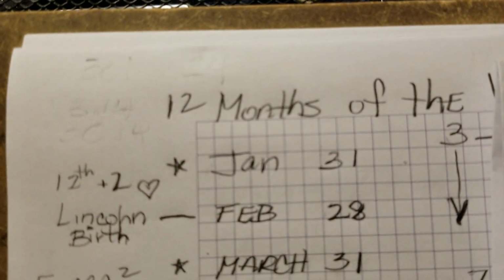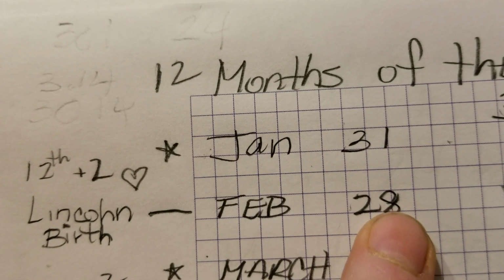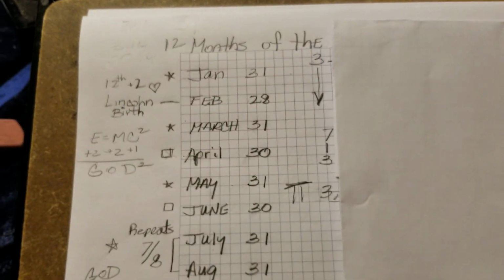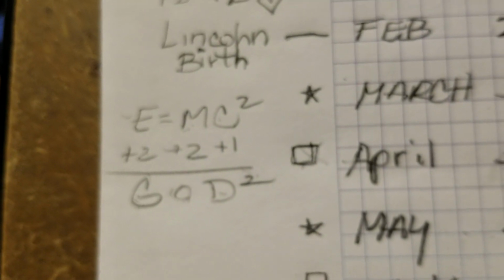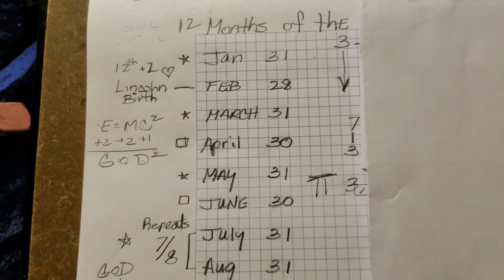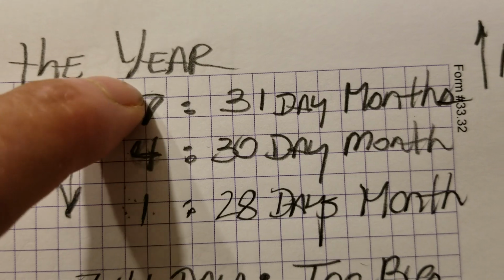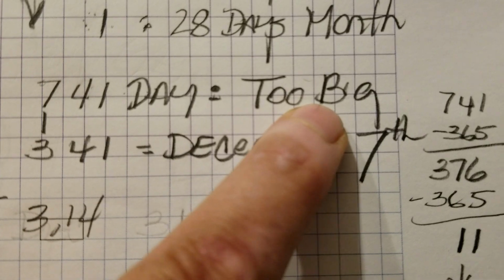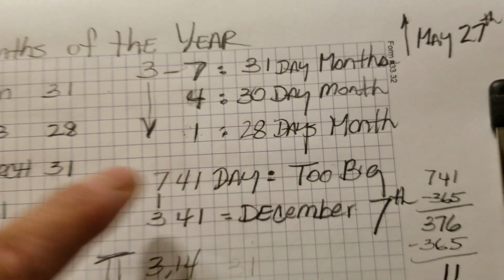True Master of Numbers 10A: 12 Months (365)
"Time" is classified as a building block of energy. Energy and time go hand in hand like God and Jesus or Lincoln and 13th Amendment or Einstein and E=MC2 or 221 and water/human body.

You will need to take the leap of faith and pay $100.00 to learn the proper way to set up your DATE BASELINE for your pyramid of numbers.